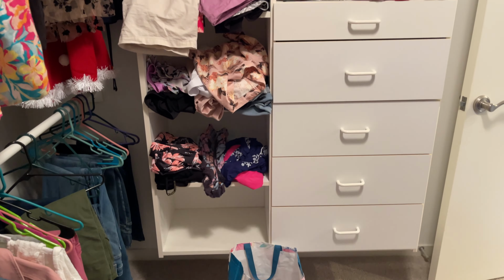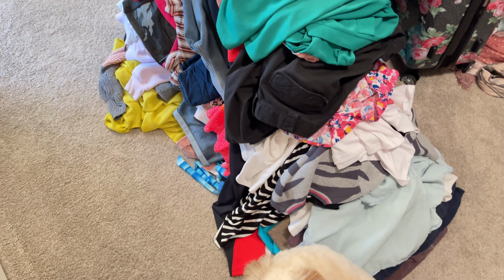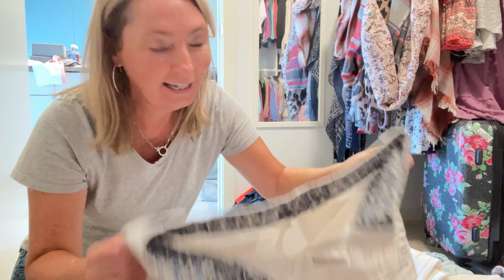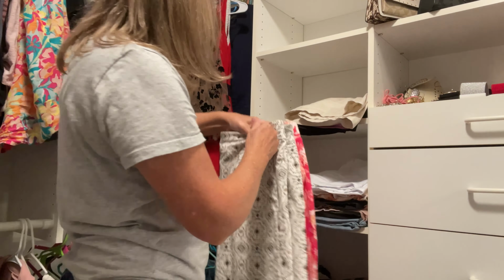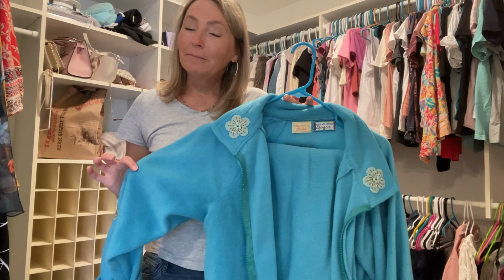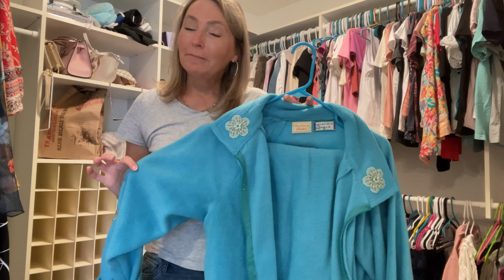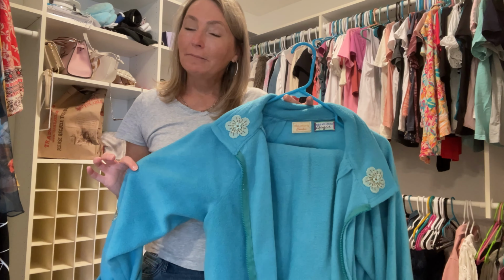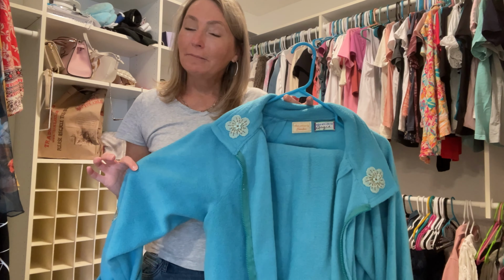Massive Closet Clean Out! 70% of this stuff NEEDS TO GO!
Today I am doing a Massive closet clean out and giving you what I think are the 5 most important questions to ask yourself when you are deciding what needs to stay and what needs to be donated as you clean out your own closet!

✅ My channel focuses on helping women feel confident in their style over 50!
1. GET OUTFIT INSPIRATION
2. SEE WHAT'S NEW IN STORES EACH SEASON
3. FIND OUT THE TRENDS COMING AND GOING